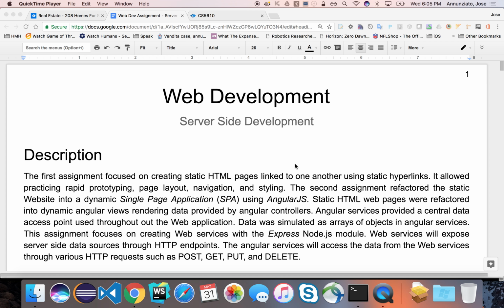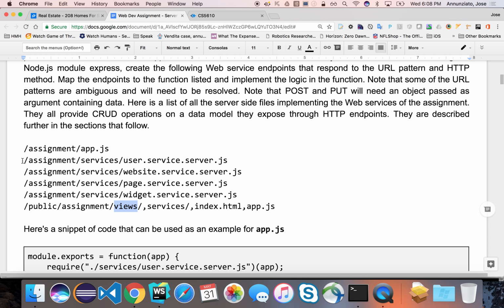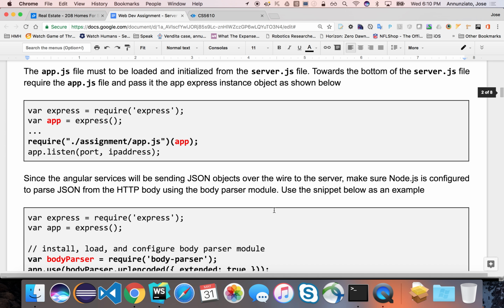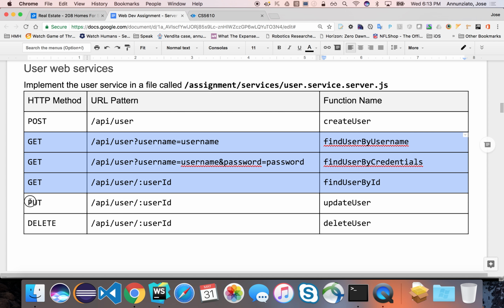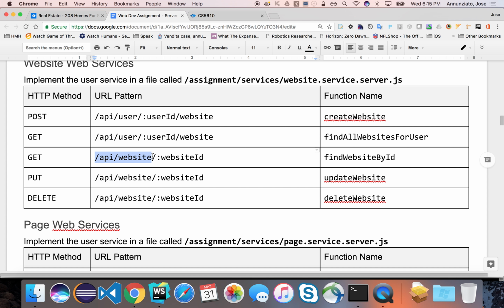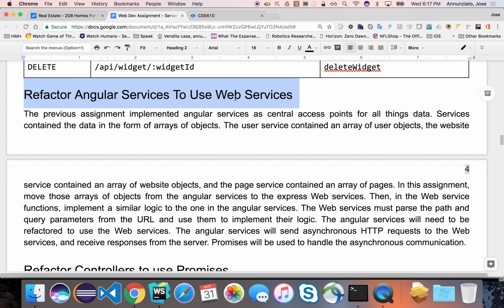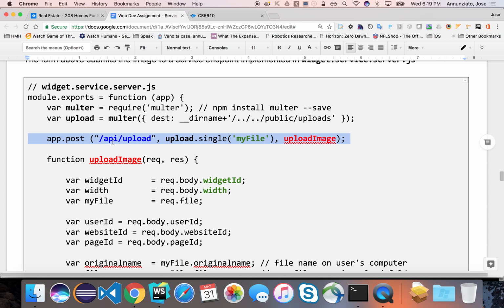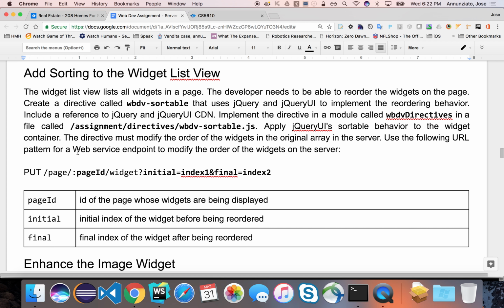4.1 assignment 4 overview - graduate webdev summer 1 2017